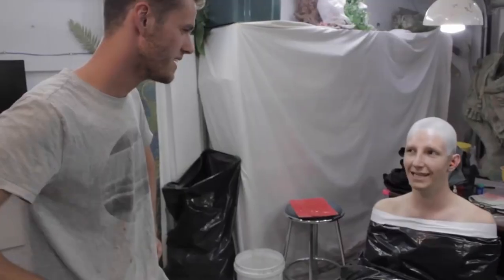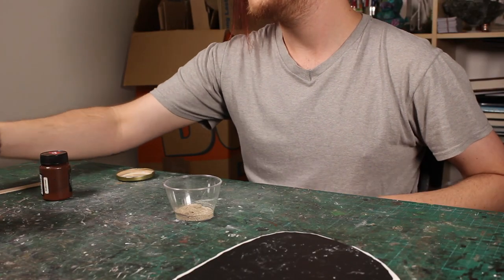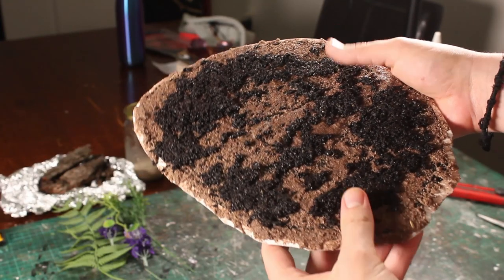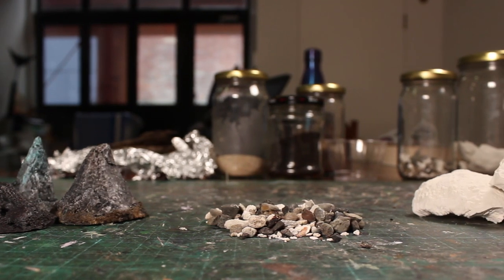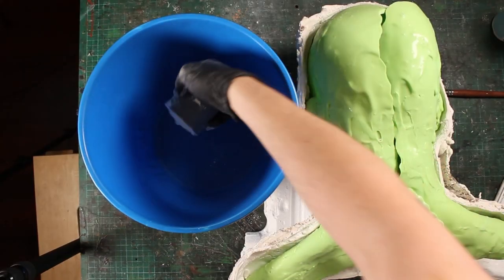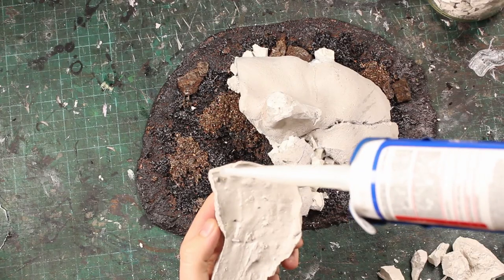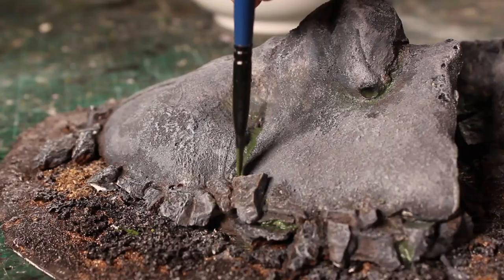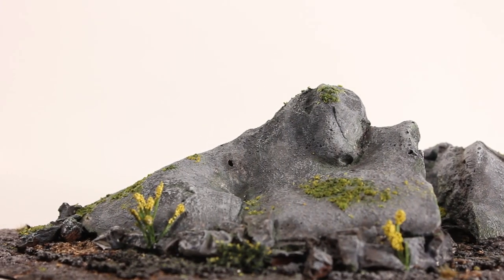I Turned My FACE Into Terrain ┃Miniature Terrain Basics